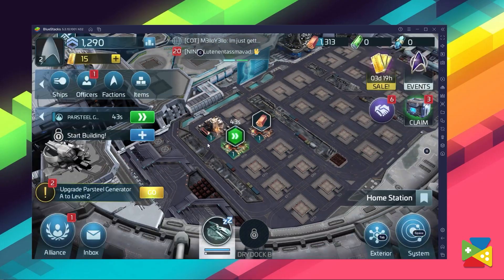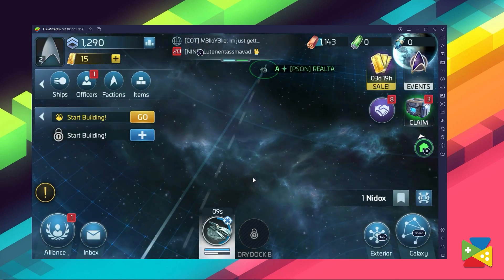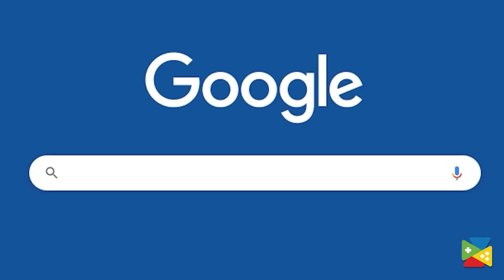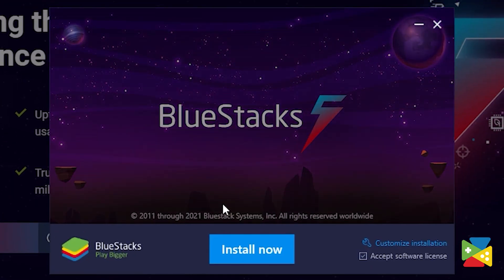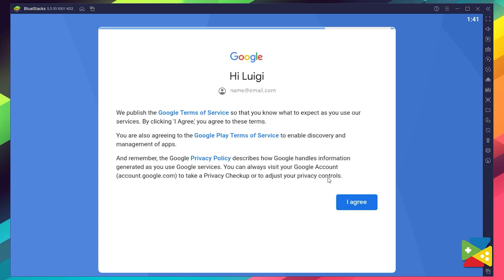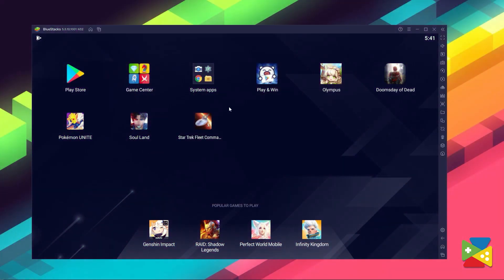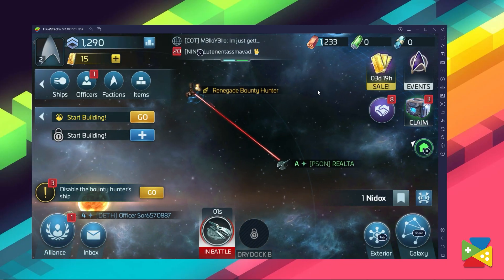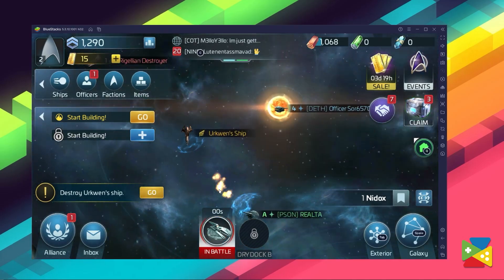How to play Star Trek Fleet Command on PC with BlueStacks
Star Trek Fleet Command is a strategy game developed by Scopely. BlueStacks app player is the best platform to play this Android game on your PC or Mac for an immersive gaming experience!

0:35 🠚 Download and Install
1:30 🠚 Conclusion